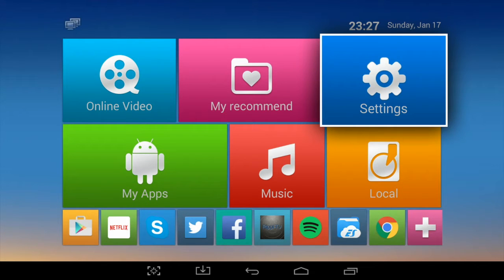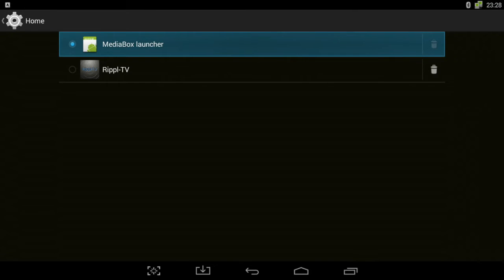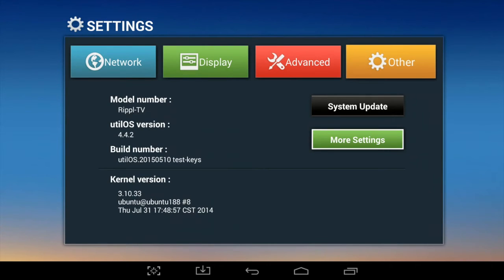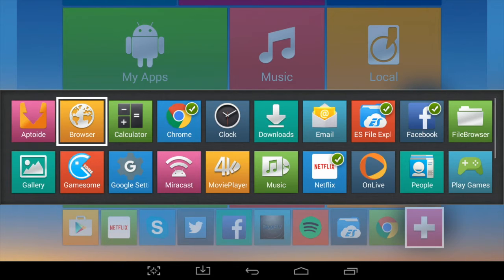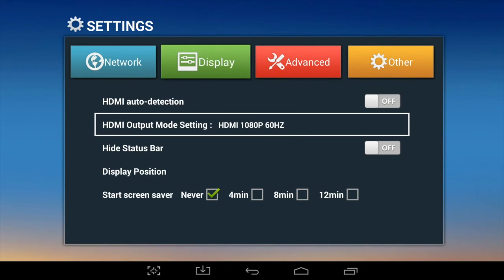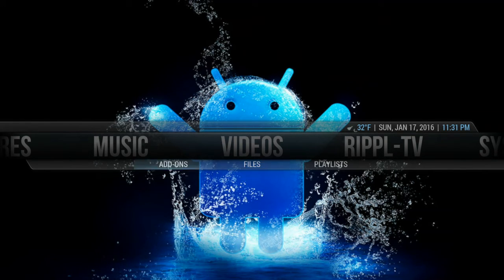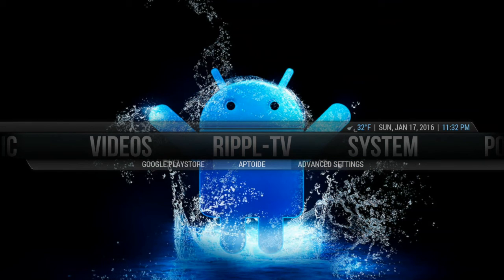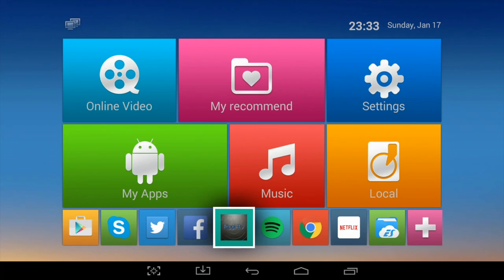Rippl-TV (XBMC/Kodi) Android 4.4 TV Box setup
A quick look at the initial software set up for the Rippl-TV (XBMC/Kodi) Android 4.4 TV Box

Cool Geek Tom